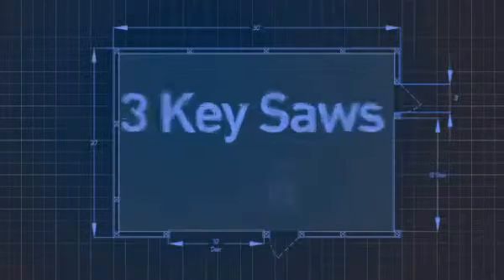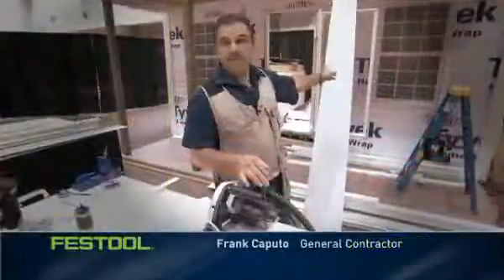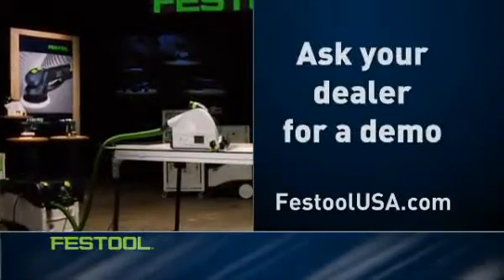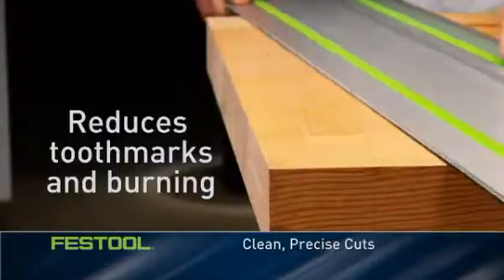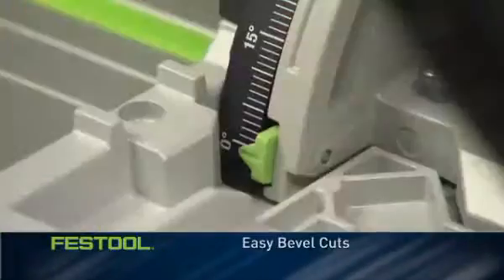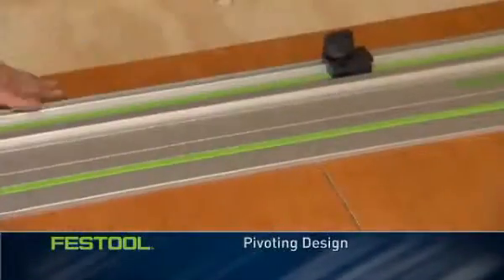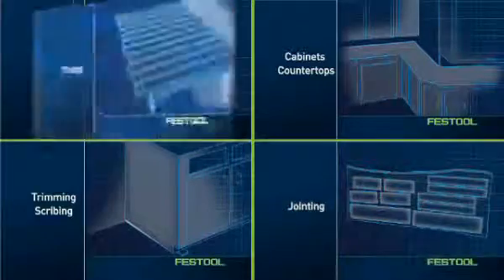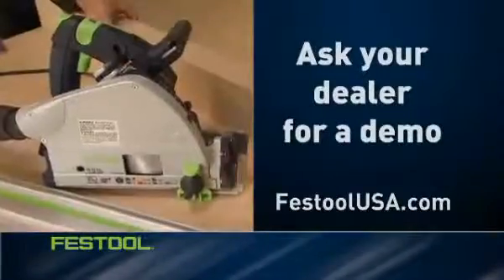The Festool TS plunge cut saw and guide rail system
Watch this video and learn how to change the way you work forever!

Buy with the confidence of knowing that if you are not completely satisfied with your Festool purchase, you can return it to your place of purchase for a full, no-questions-asked refund within 30 days. Festool power tools are covered by a comprehensive three year limited warranty.

Your only regret will be that you didn't buy one sooner!